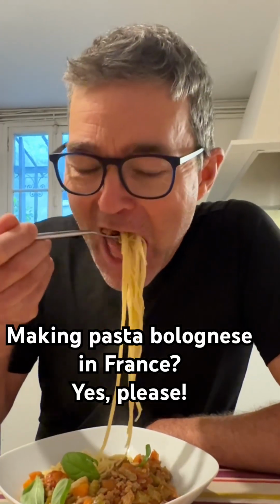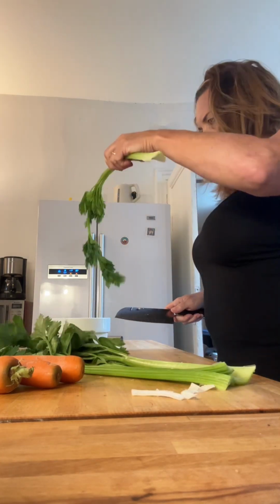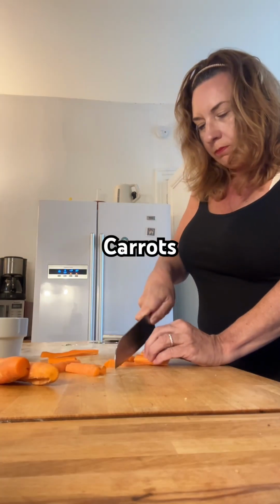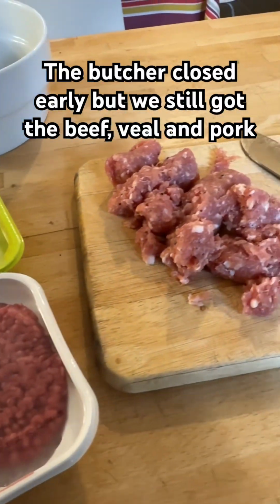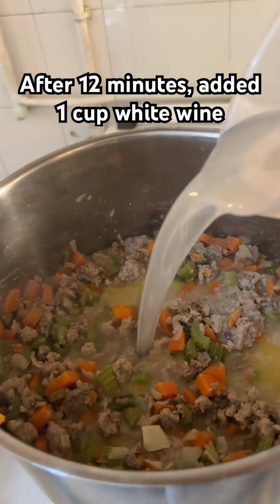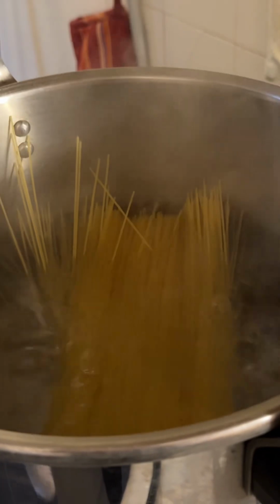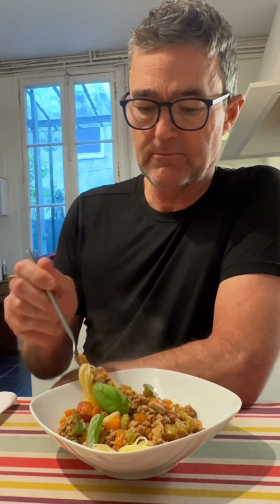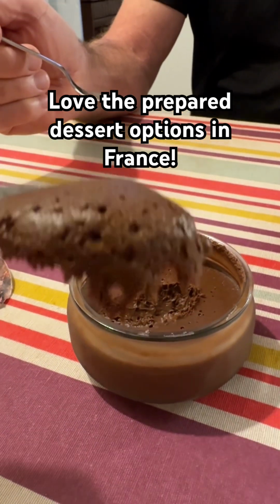Pasta bolognese in France? Yes please!